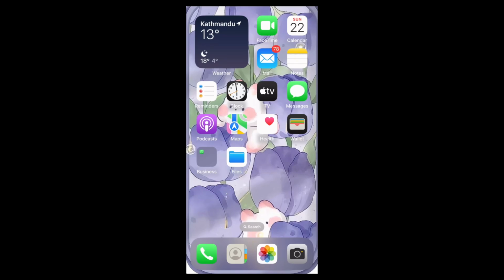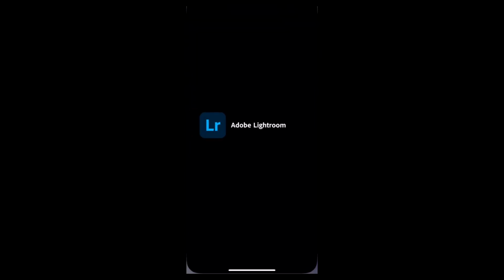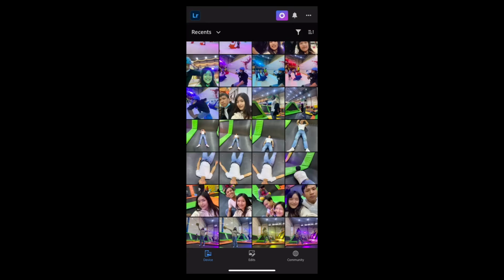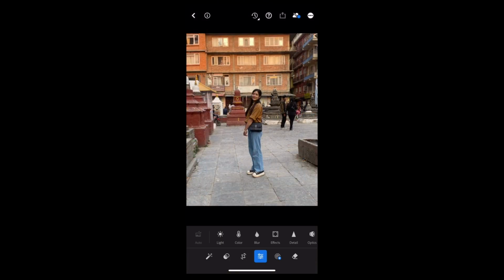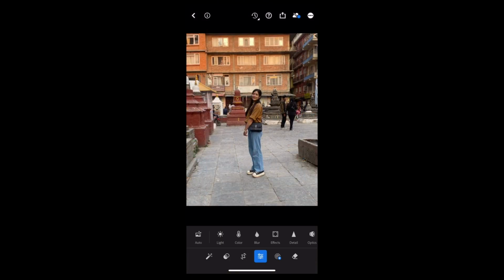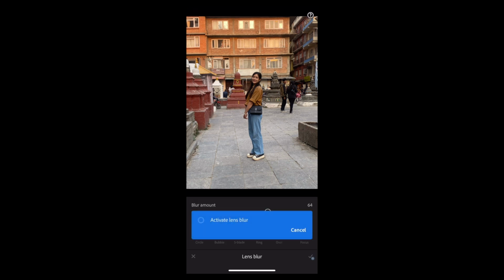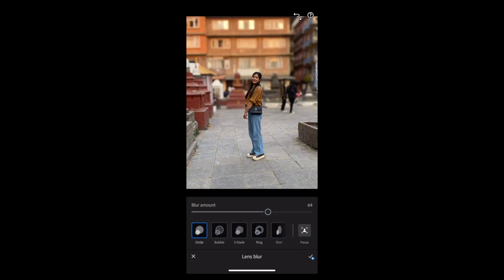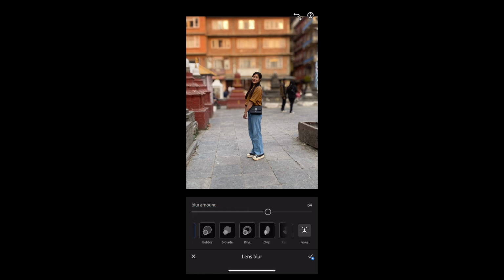How to Blur Background in Lightroom 2025?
Enhance your photos by creating stunning background blur effects using Adobe Lightroom's powerful Lens Blur feature. This tutorial demonstrates how to make your subjects stand out by artfully blurring distracting backgrounds, giving your images a professional and polished look. Whether you're aiming for a subtle depth-of-field effect or a dramatic bokeh, Lightroom offers intuitive tools to achieve your vision. Perfect for photographers of all levels looking to elevate their editing skills.